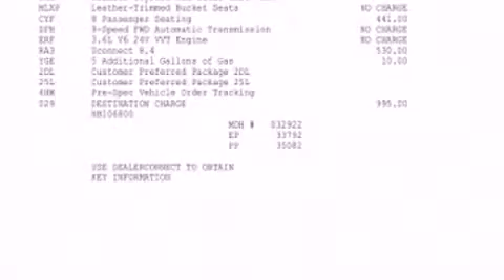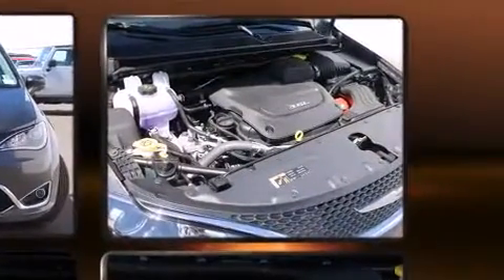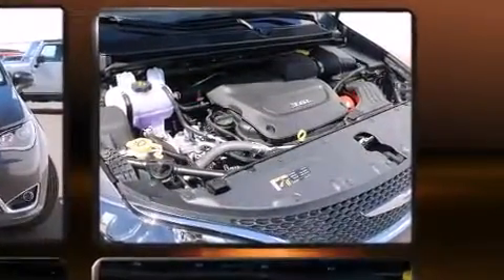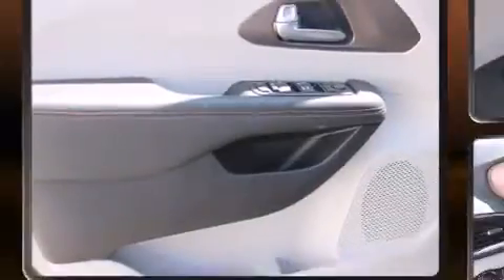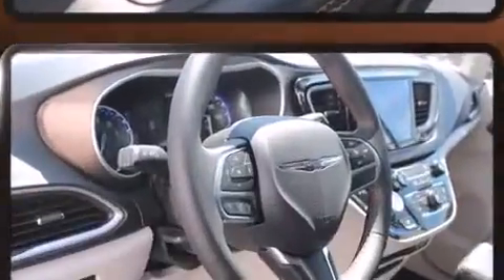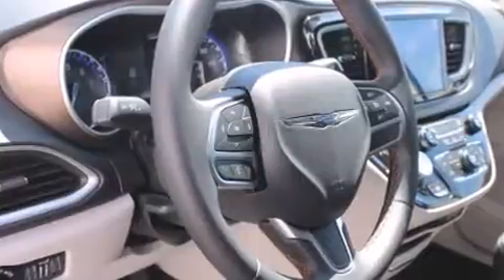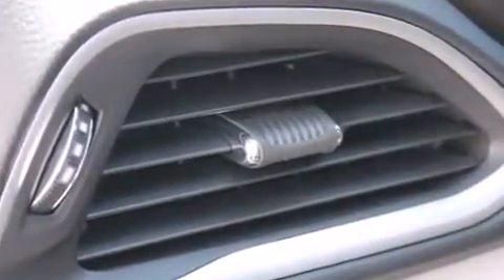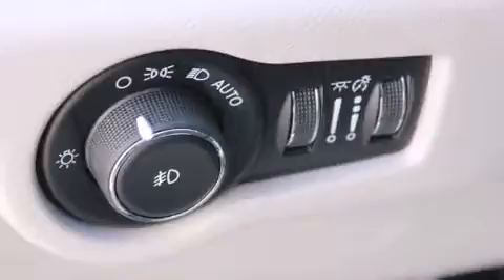2017 Chrysler Pacifica Touring-L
It features an automatic transmission, front-wheel drive, and a refined 6 cylinder engine. Chrysler prioritized practicality, efficiency, and style by including: leather upholstery, a tachometer, a built-in garage door transmitter, front fog lights, power door mirrors and heated door mirrors, blind spot sensor, and air conditioning. Storage solutions are integrated throughout the interior, demonstrating thoughtful attention to detail. Third row seats provide an even greater maximum passenger capacity. Chrysler also prioritized safety and security by including: dual front impact airbags with occupant sensing airbag, front SIDE impact airbags, traction control, brake assist, a panic alarm, and 4 wheel disc brakes with ABS. With electronic stability control supplementing mechanical systems, you'll maintain precise command of the roadway. We pride ourselves in consistently exceeding our customer's expectations. Please don't hesitate to give us a call.